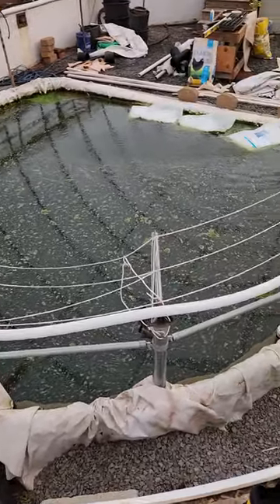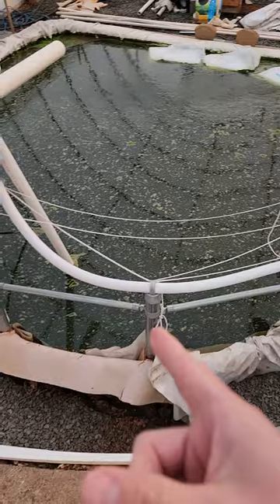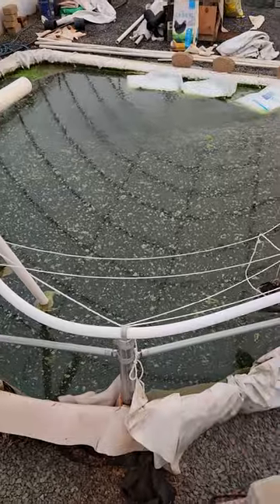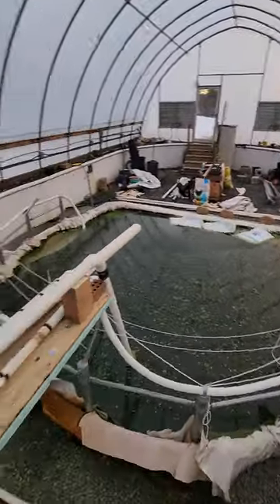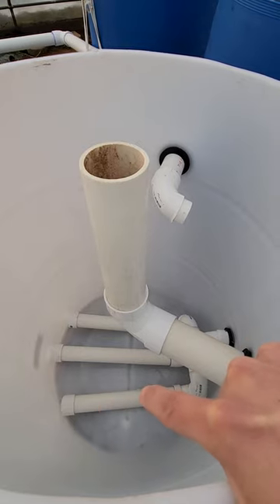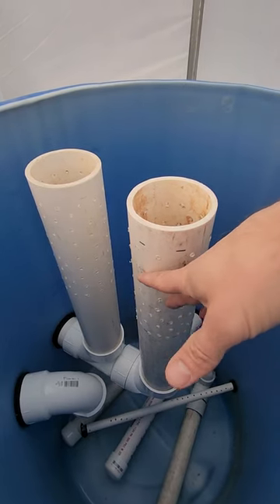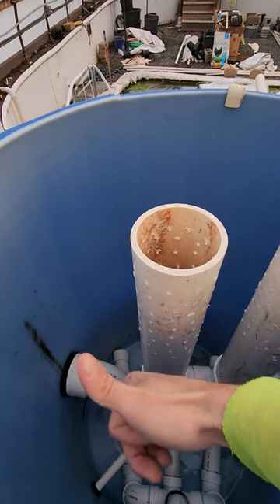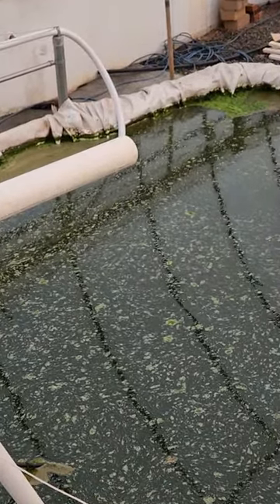The pump is on, but not yet to the biofilter drums - Explain setup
Before I turn the flow on to the drums, I explain how everything will flow through the system. Note the third biofilter drum is the "moving bed", and the design of the biofilters is from Terry of the UK...who is THE MAN!! Super helpful and I am impressed with his availability!